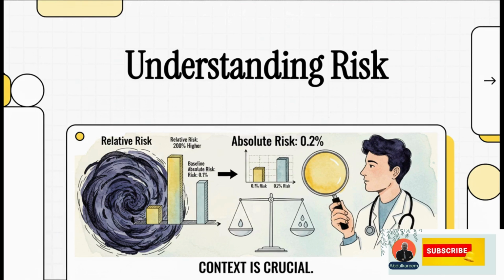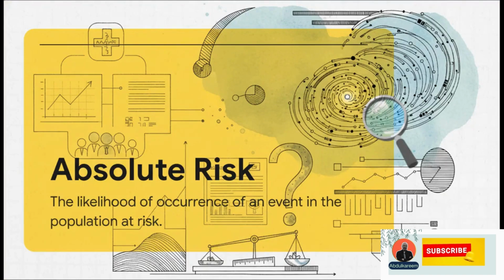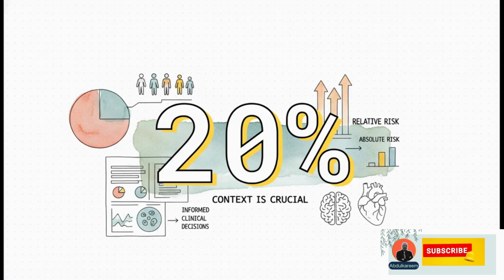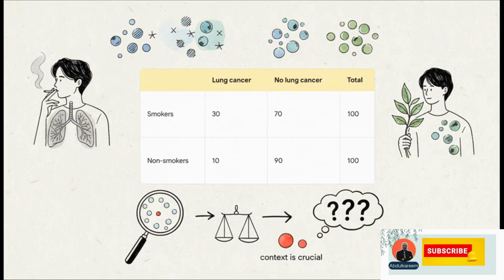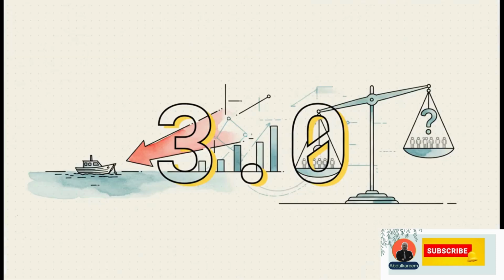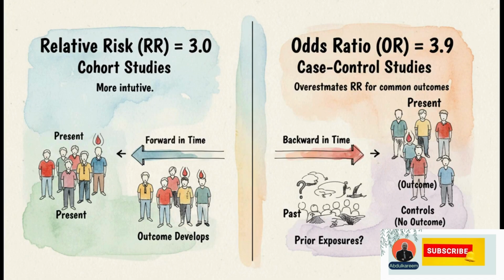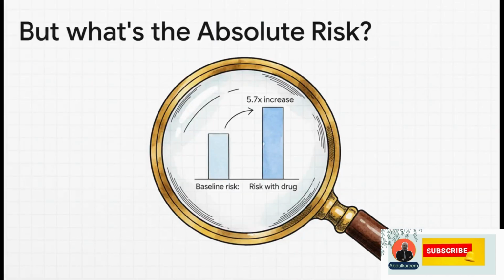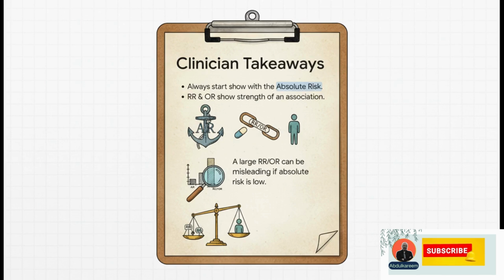Relative Risk (RR) and the Odds Ratio (OR) الباحث الصغير (٦)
Relative Risk (RR) and the Odds Ratio (OR). They detail the calculation and interpretation of these measures, as well as related terms like absolute risk and attributable risk, often using hypothetical or real-world examples from clinical trials and public health studies. A major theme across the documents is the distinction between RR and OR, noting that the OR tends to overestimate the RR when the incidence of an outcome is high, although ORs are necessary in specific study designs like case-control studies. The texts emphasize the importance of interpreting both RR and OR in the context of the absolute risk and clinical significance to avoid miscommunication, especially when communicating findings to a non-technical audience. Overall, the information serves to educate readers on the proper application and potential pitfalls of these statistical measures for assessing the association between exposure and outcomes.